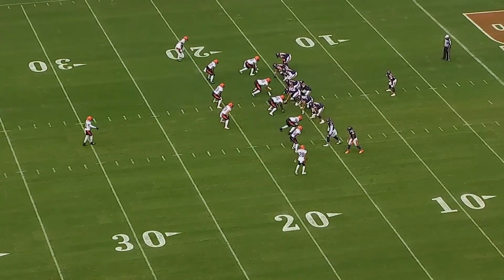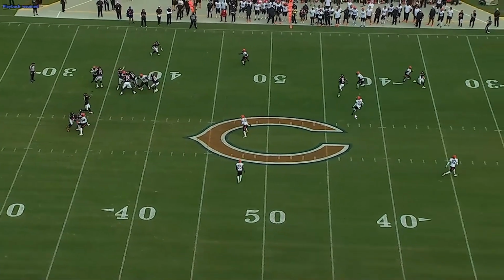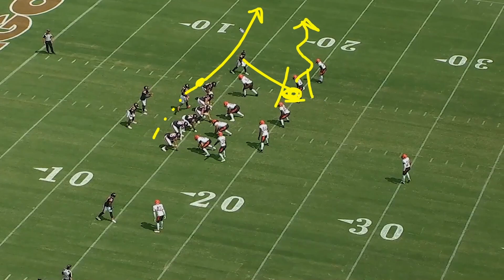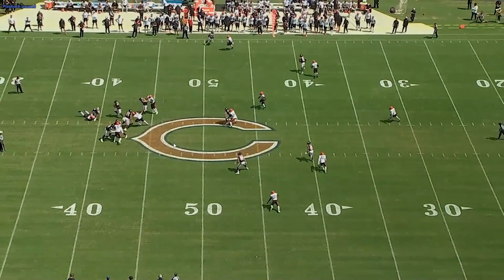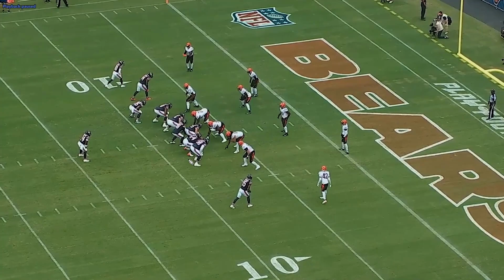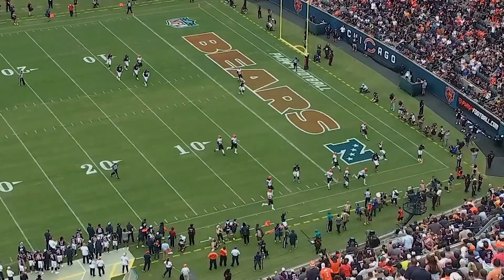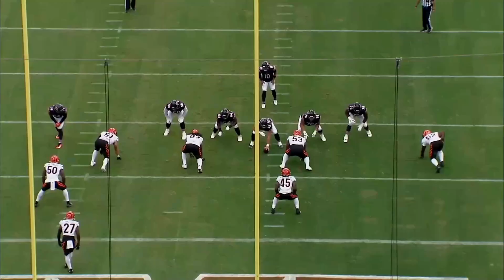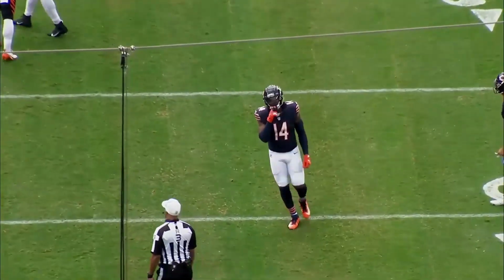I Don't Think We Realize What Caleb Williams is Doing.. | Chicago Bears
We break down film on different teams & players on this channel! It ranges from the trecnhes, to recievers, defensive backs, and mainly the Quarterback position.